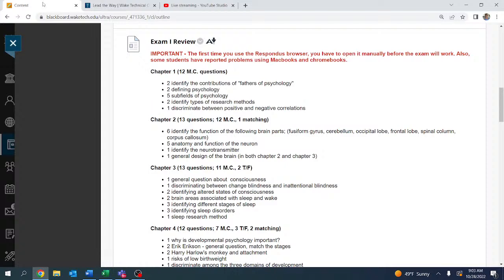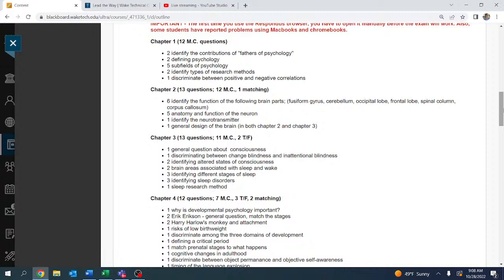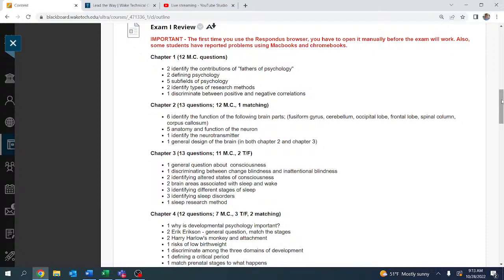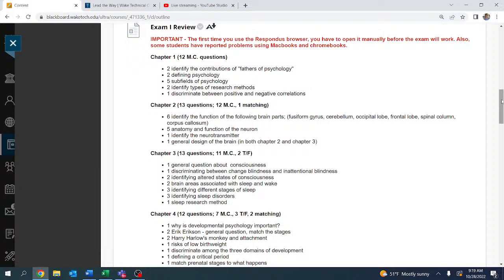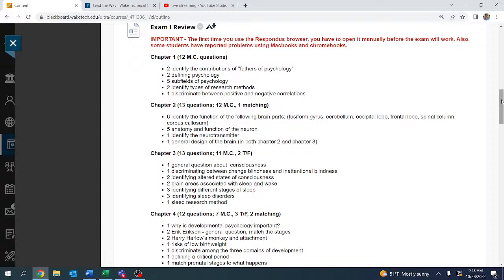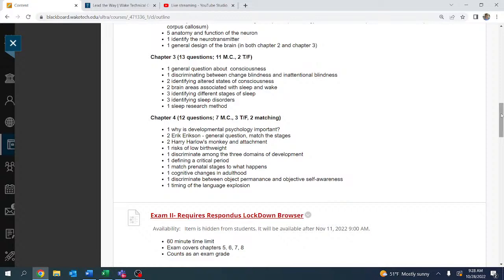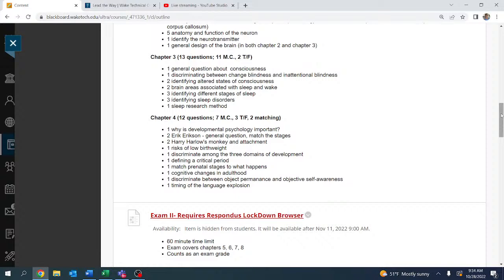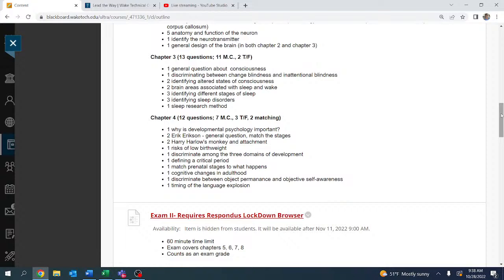Psychology 150: October 28th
Exam I Review